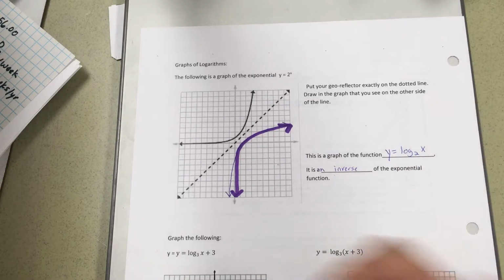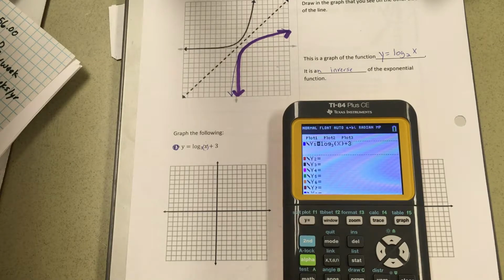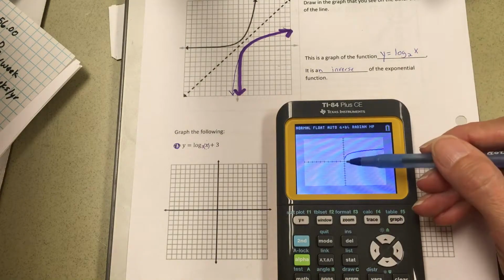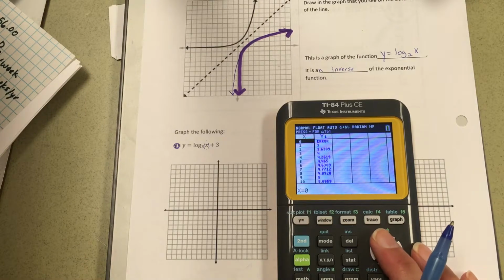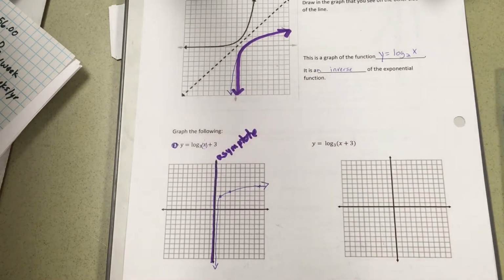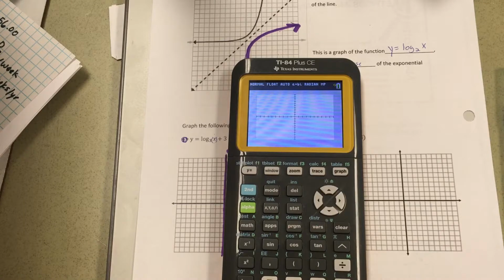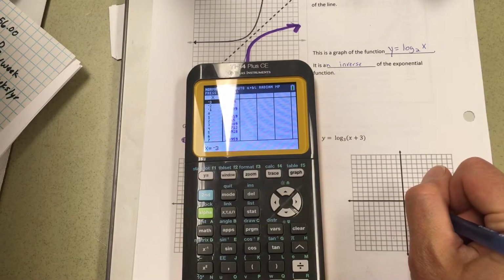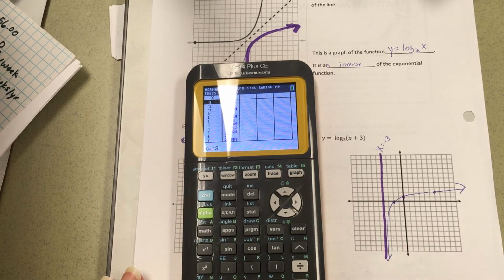Graphing logarithms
Watch this second on Thursday